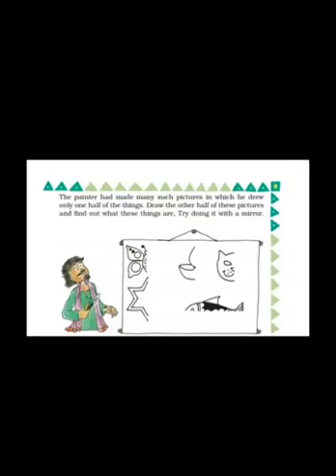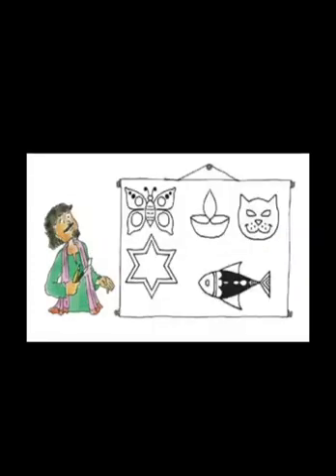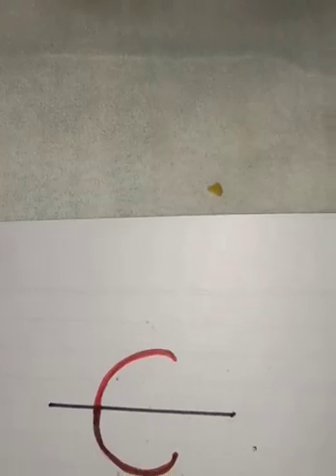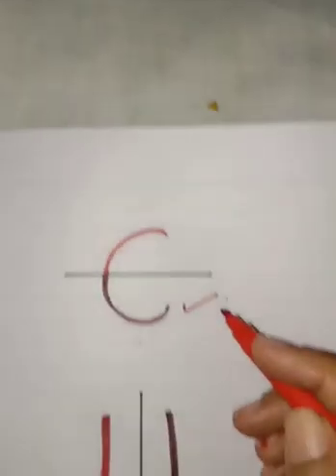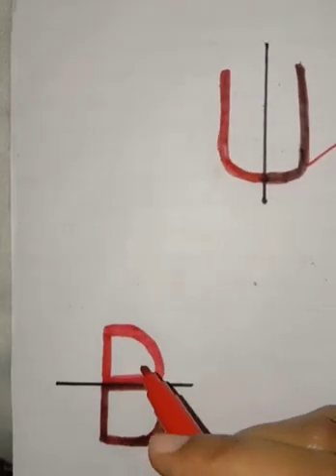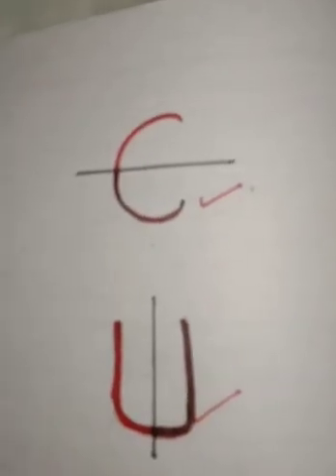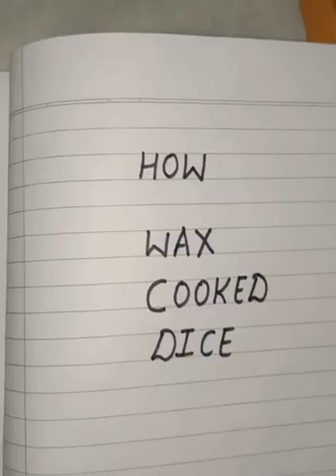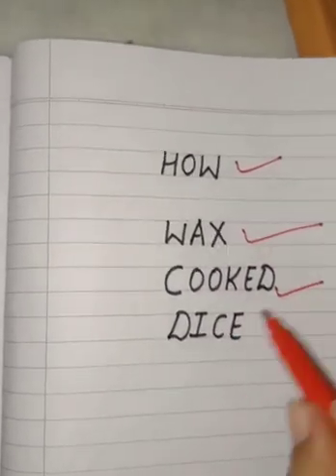Std 3| Maths | Ch 1 | Session 3